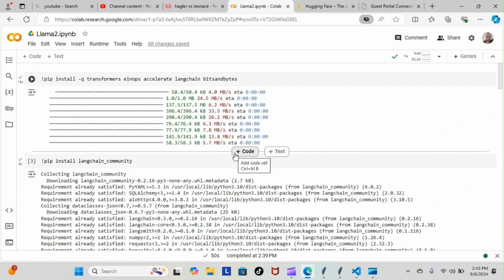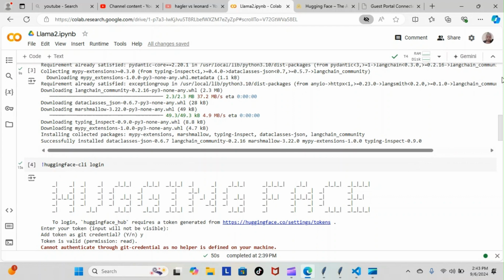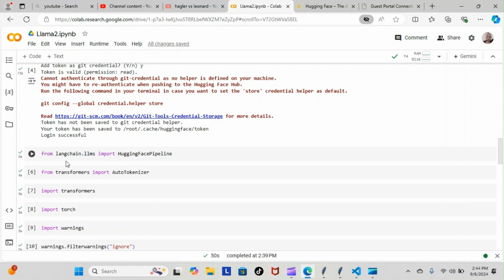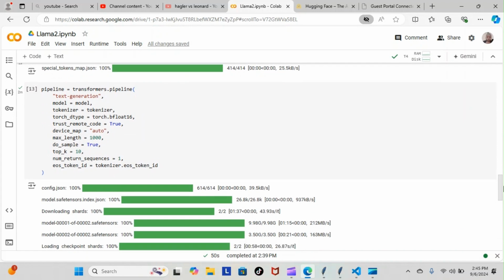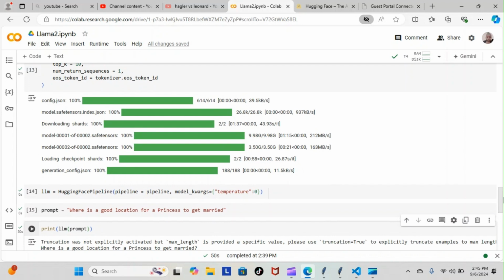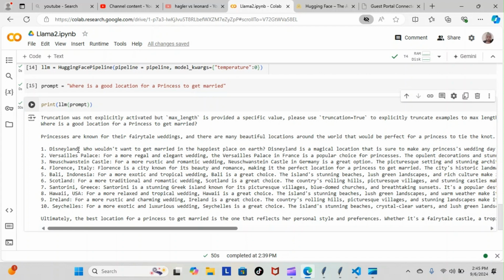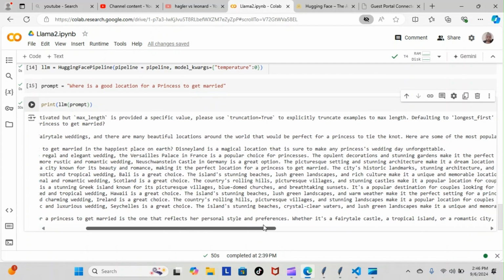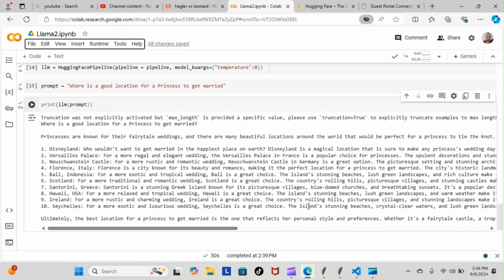Python Papi / Generative AI - Day 90